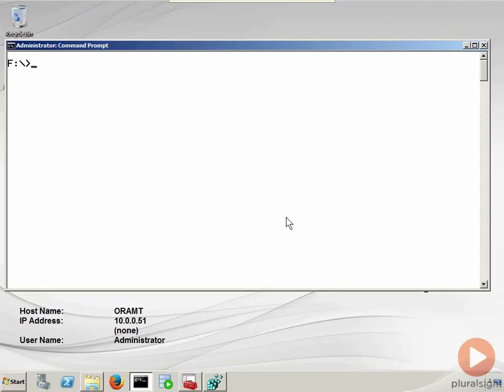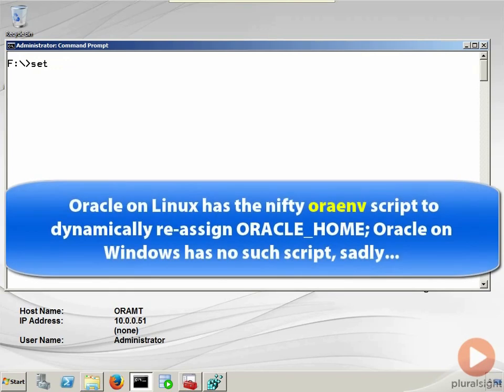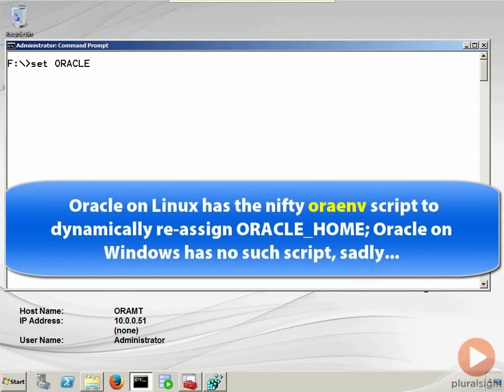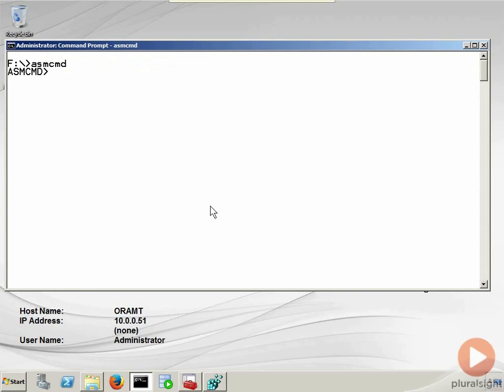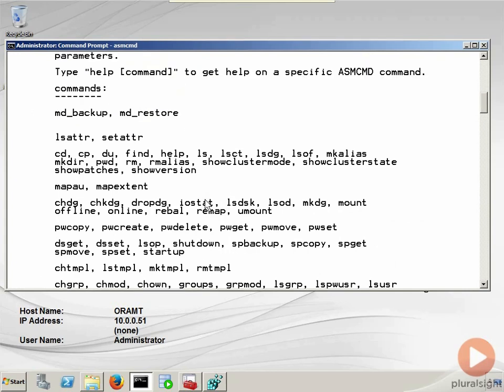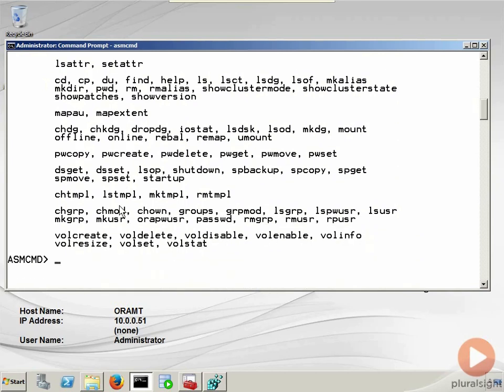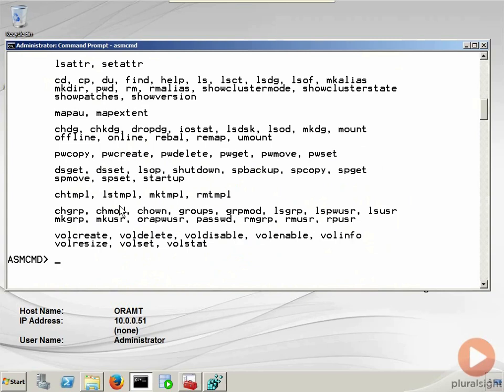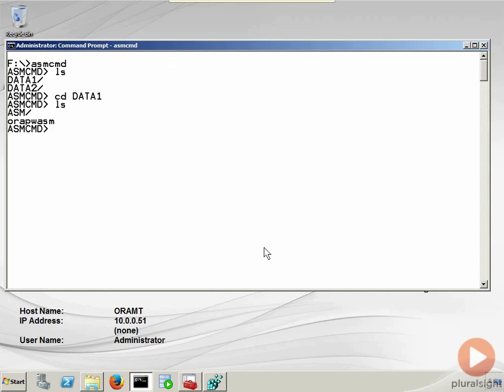02 08 Demo 3 Using ASMCMD